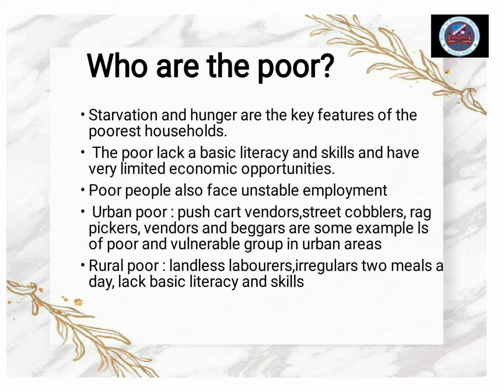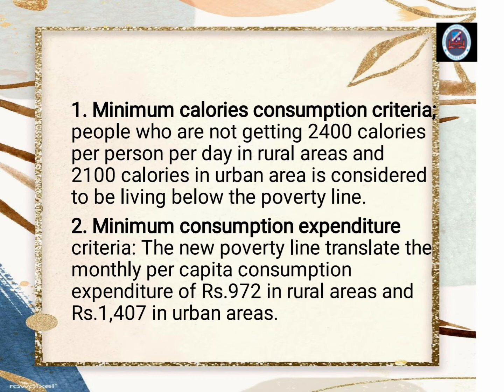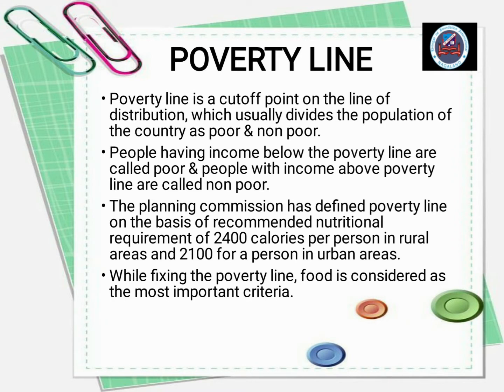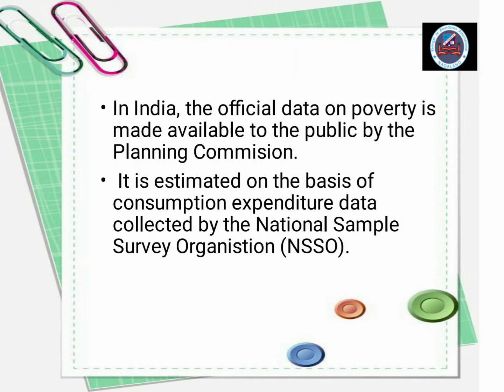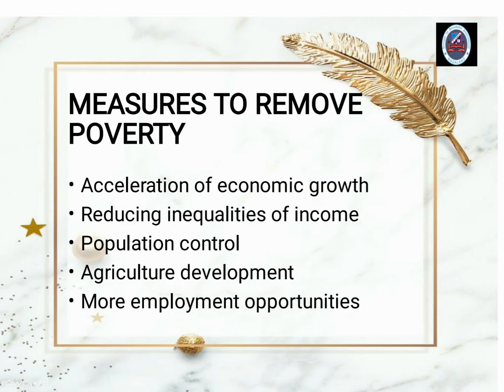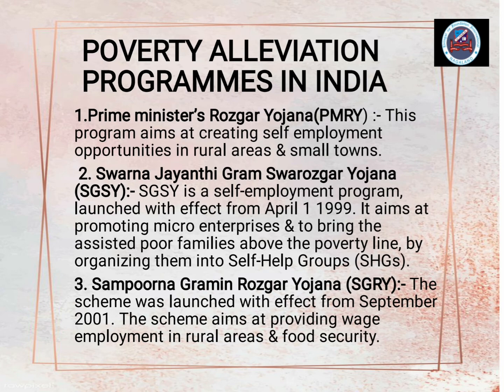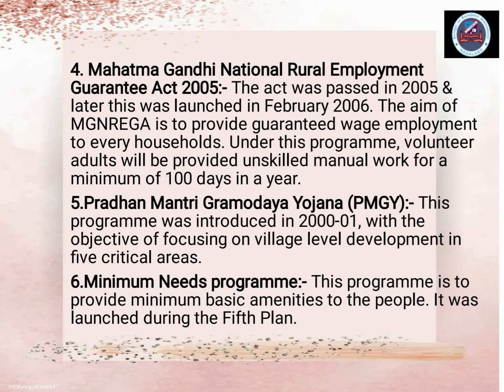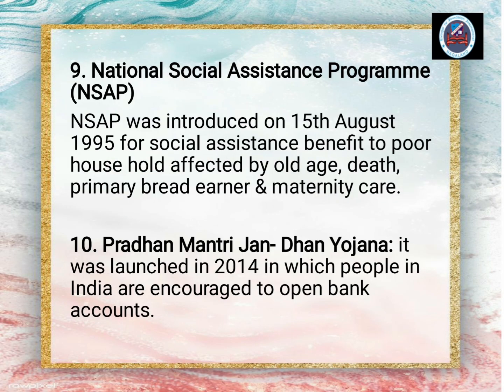Grade XII Economics - Poverty I Part B Of Economics